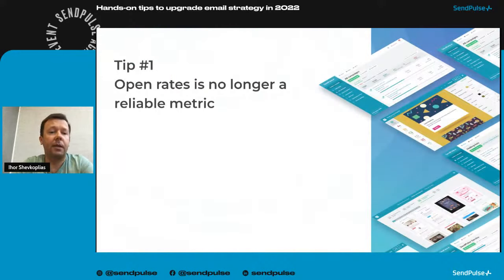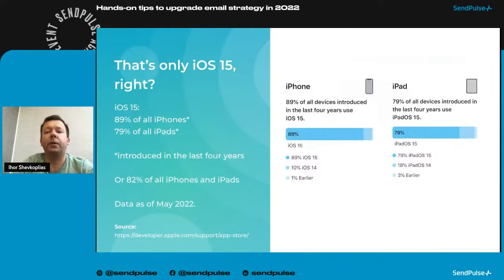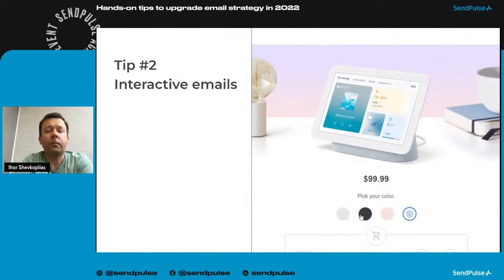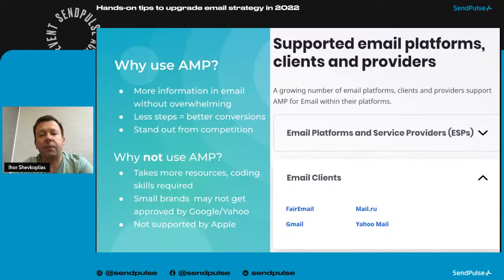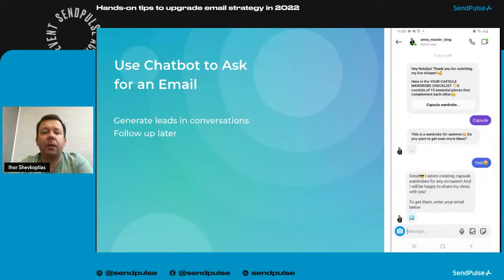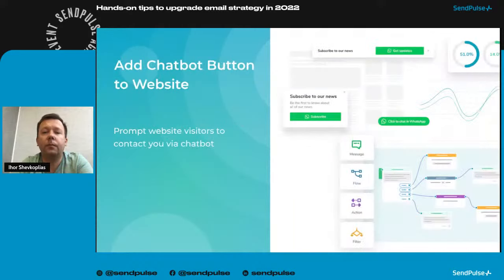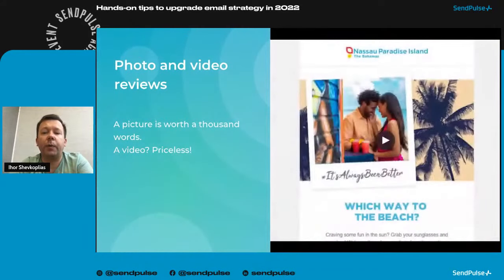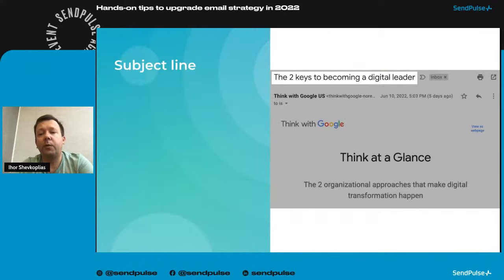Hands-on Tips to Upgrade Email Strategy in 2022 | Webinar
Speaker: Ihor Shevkoplias, CMO at SendPulse

💌 How Privacy updates affect email marketing and how to adapt.
💌 Website-like email campaigns and design trends.
💌 Ins and outs of leveraging chatbots into email strategy.

00:00 About speaker
01:35 OR is not reliable metric
07:29 Interactive emails
12:35 Email marketing + Chatbots
16:00 Personalisation & Automation
17:45 User generated content
20:00 Design trends
22:10 Bonus Tips
24:44 Link to Deck Download